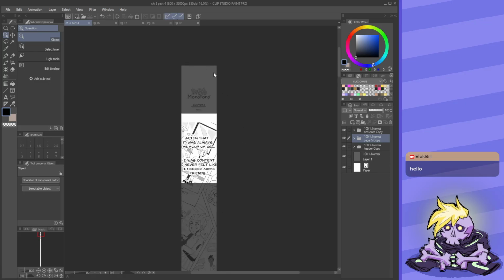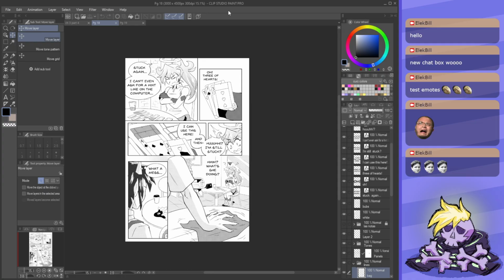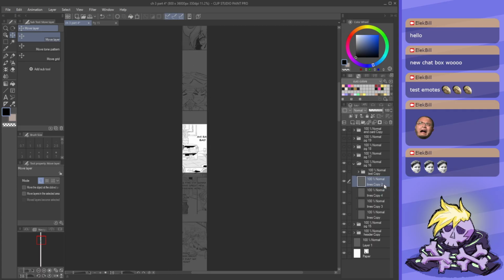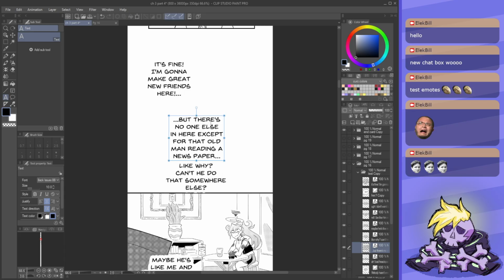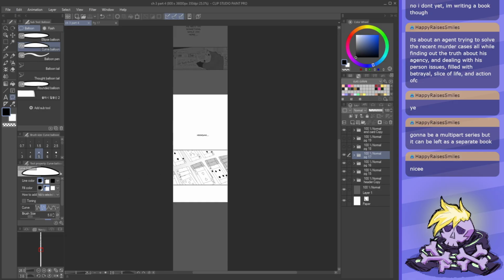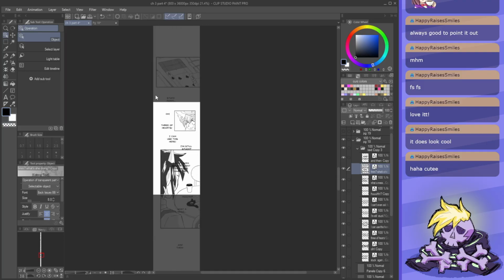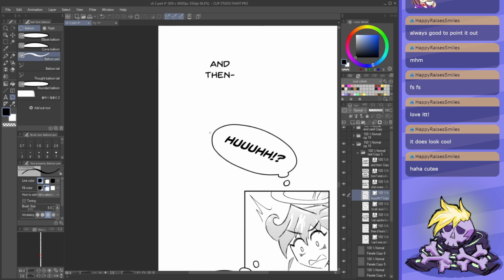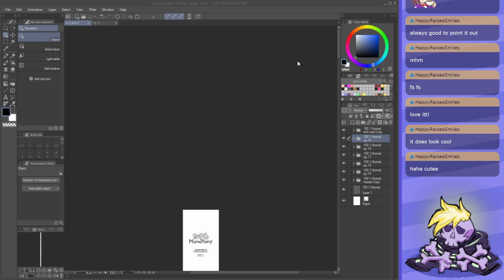more comic to webtoon reformating!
working on chapter 3 part 4 of the webtoon version of my webcomic